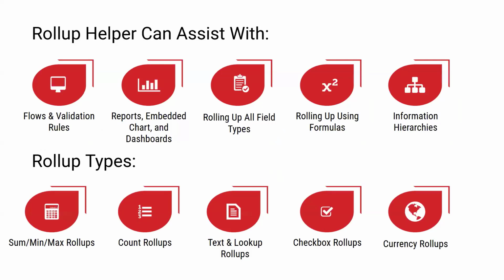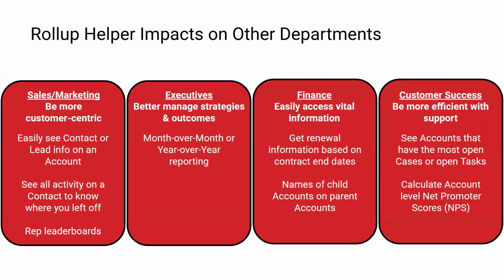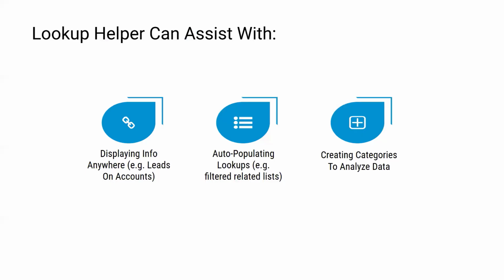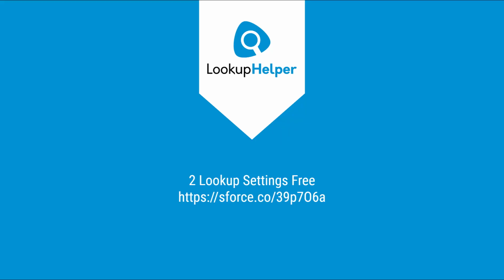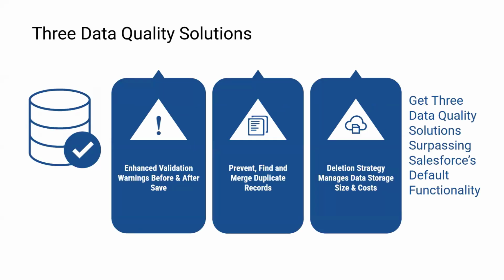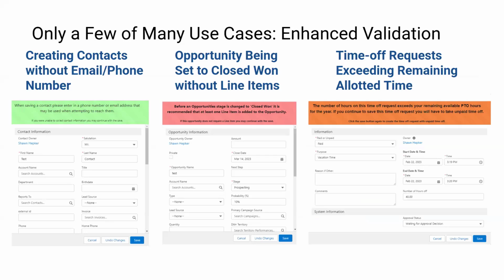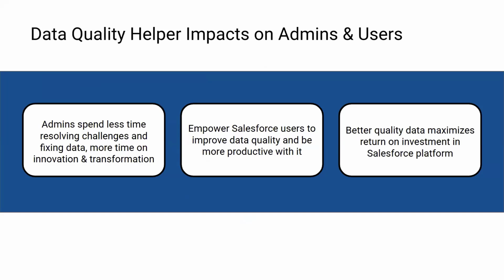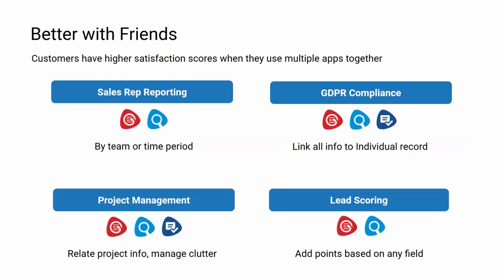Passage Technology Admin Apps - Overview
Our Admin apps are easy-to-use, highly-rated on the AppExchange, and have free versions to try before you buy! Rollup any information with clicks, not code with Rollup Helper. Display related information anywhere in Salesforce with Lookup Helper, and create admin-customizable rules for enhanced data validation, duplicate data resolution, and data storage management with Data Quality Helper.

1:08 Rollup Helper Overview
3:23 Lookup Helper Overview
3:00 Data Quality Helper Overview
8:37 Using Apps Together